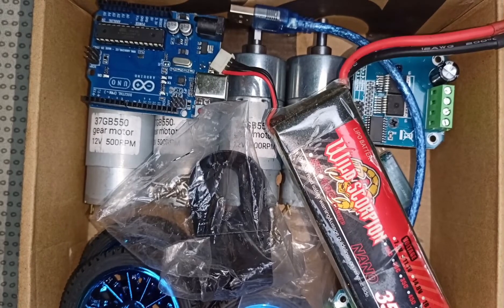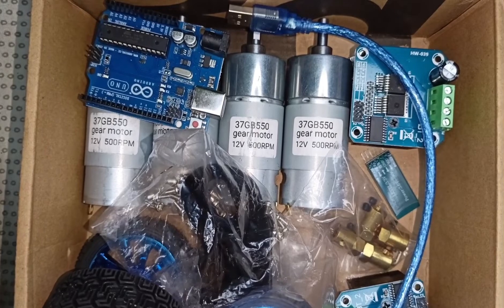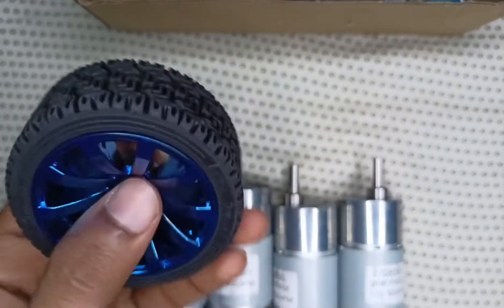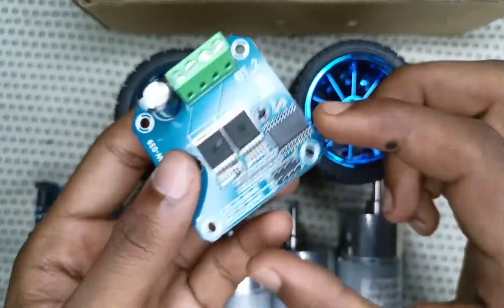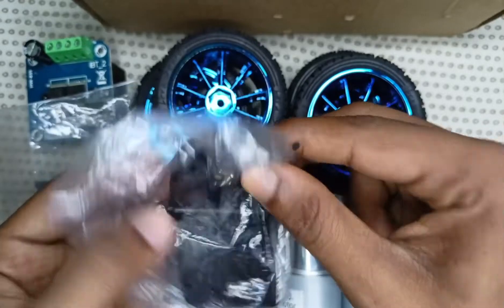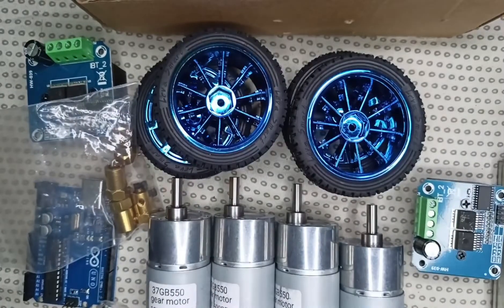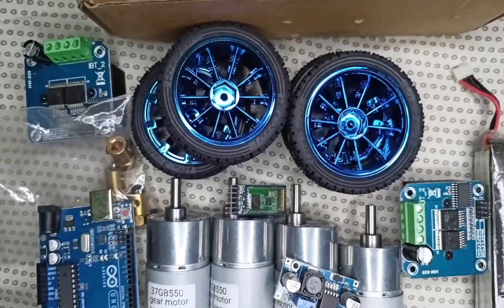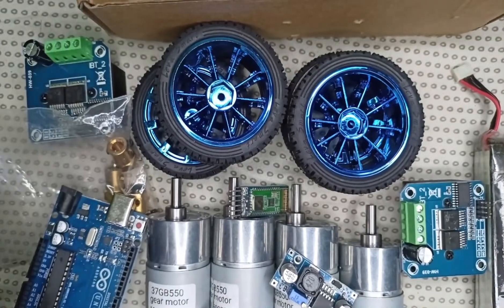Make DIY Soccer Bot in English || Part -01 || Component List for Soccer Bot || Soccer Bot Tuitorial